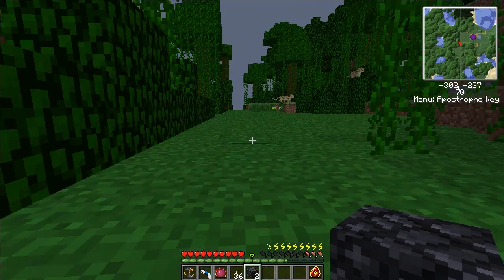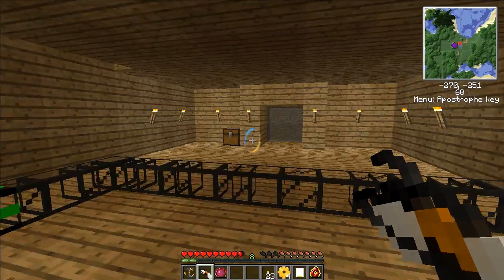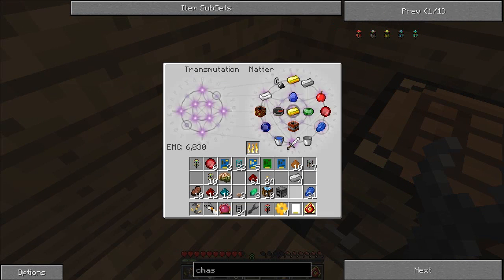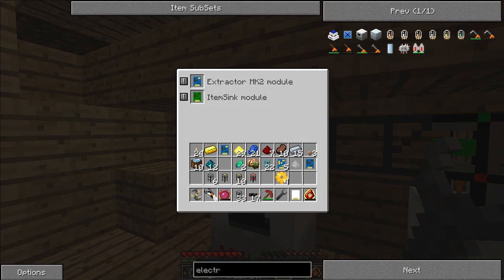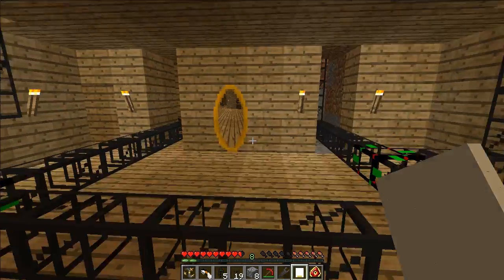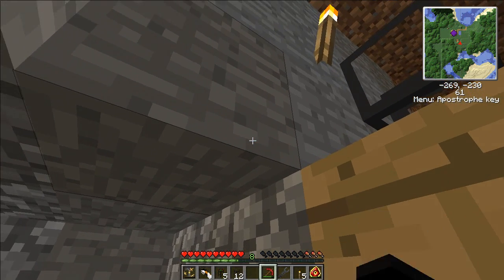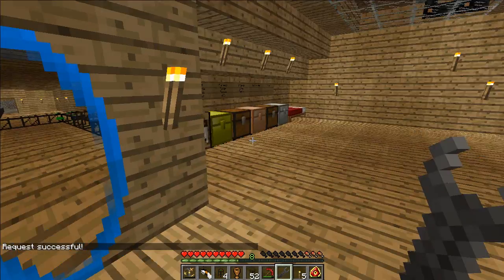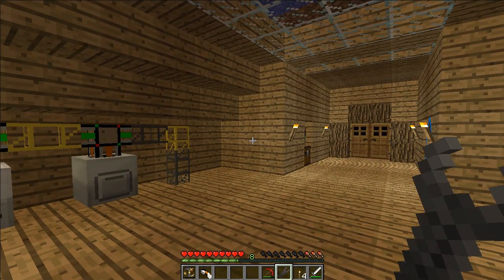Minecraft - SO1EP6 - Automation Station